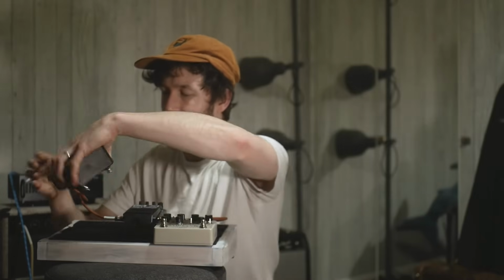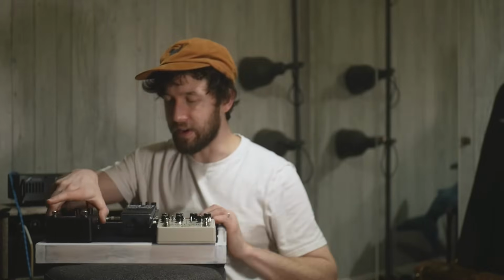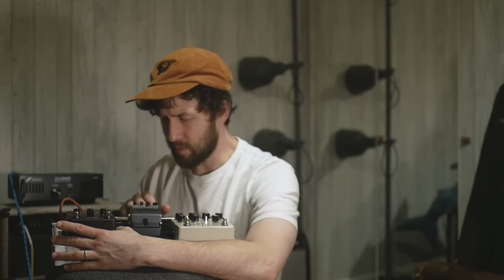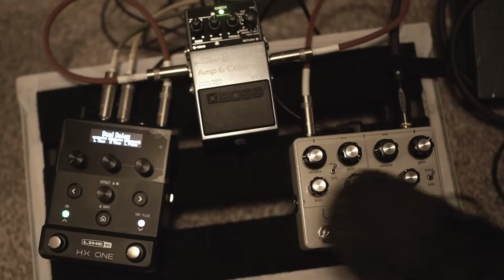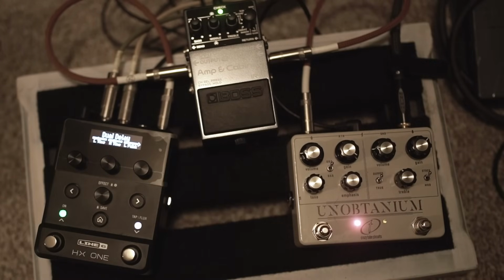Will Anyone Use the BOSS IR-2 Live? Building a Pedal Board